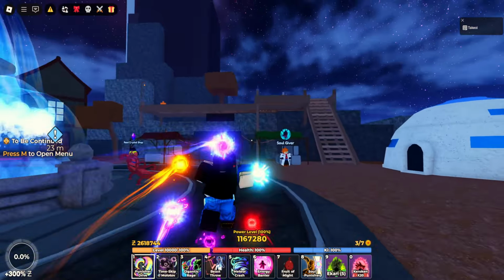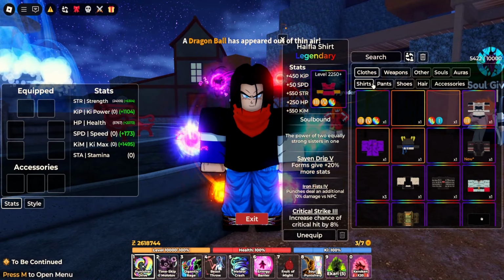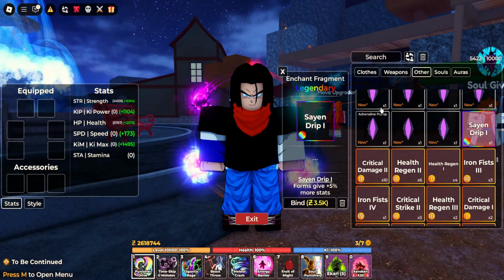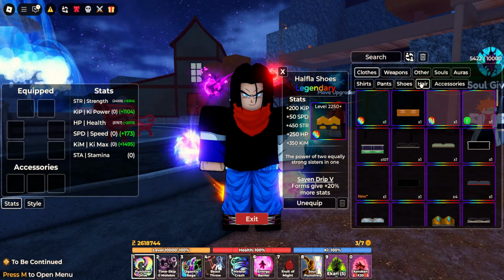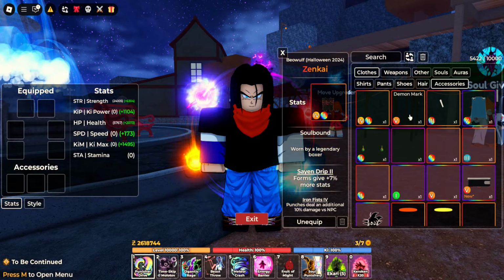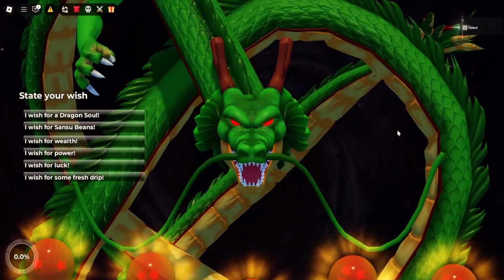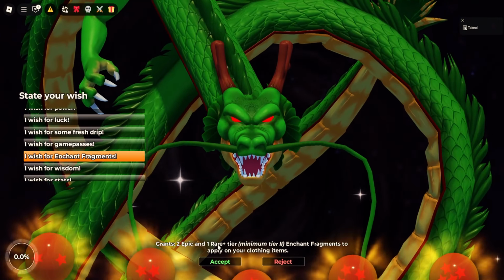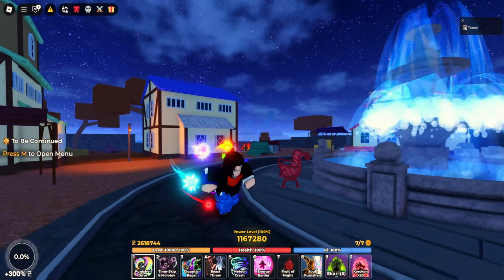Dragon Soul Power Level Guide That Will Make You UNSTOPPABLE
In today's video I will show you what you need to skyrocket your character's power level in Dragon Soul!

Intro Music Artist: @bfree313